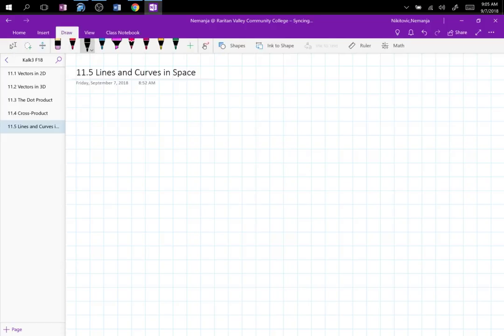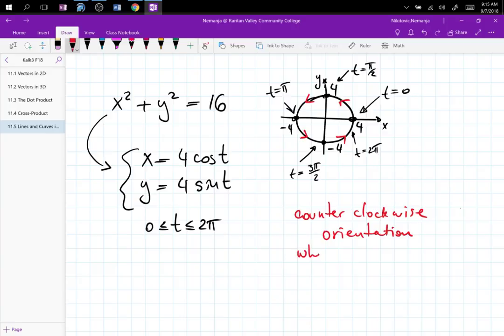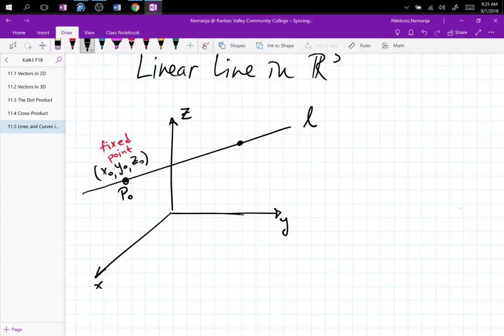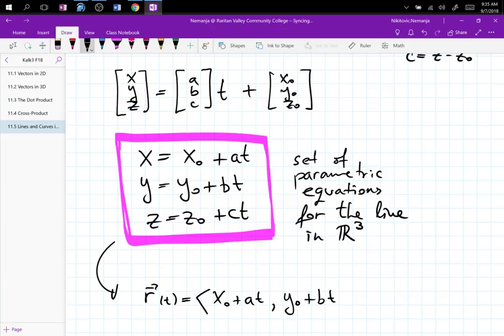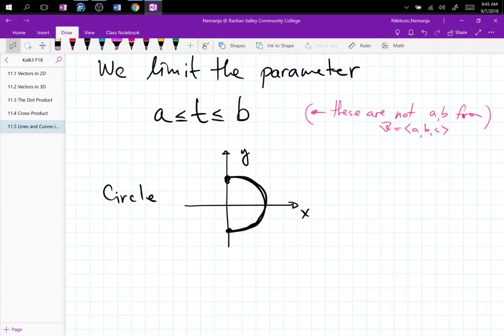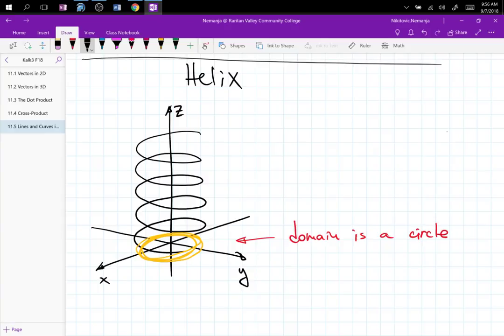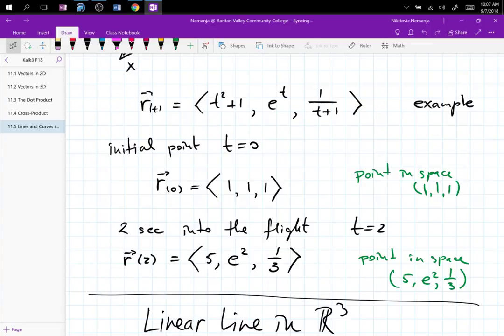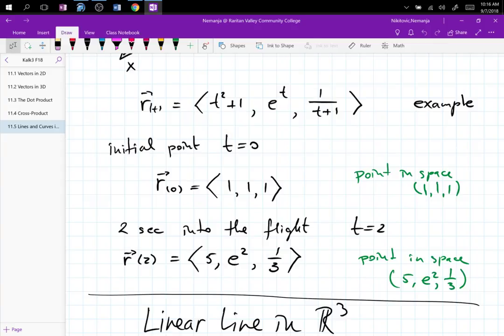Nemanja Nikitovic Live Stream (Calculus3 11.5 Lines and Curves in Space)